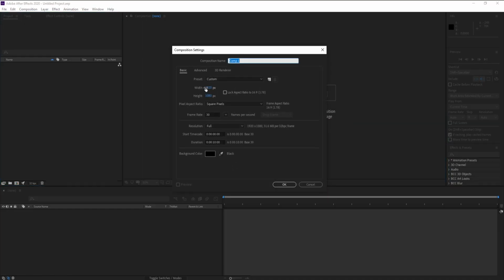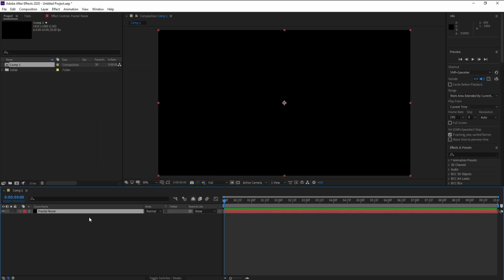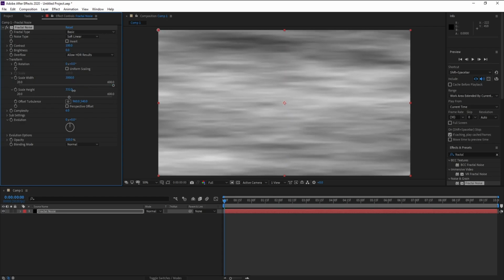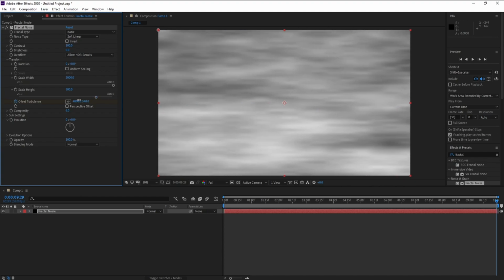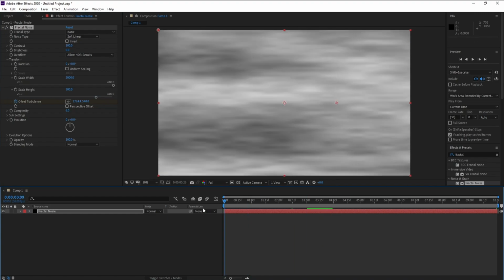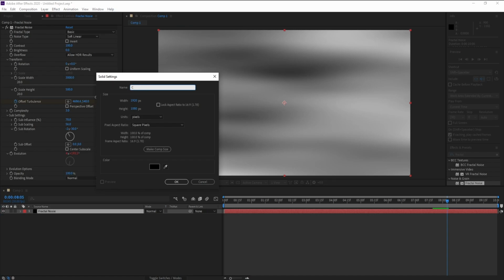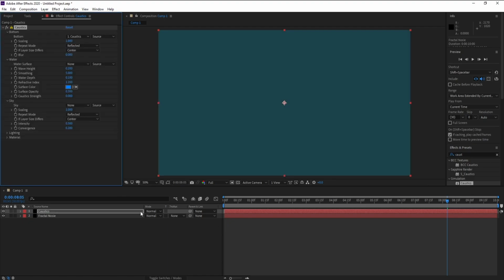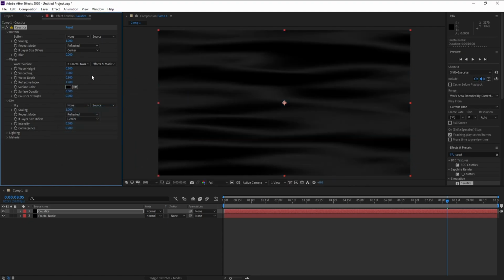Realistic Fabric Wave Animation in After Effects – Smooth & Elegant Motion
🧵✨ Realistic Fabric Wave Animation in After Effects – Cinematic & Smooth!

In this tutorial, you’ll learn how to animate realistic cloth or fabric waves in Adobe After Effects – perfect for luxury intros, fashion videos, or premium backgrounds.
We’ll use only native tools – no plugins required!

🎯 What You'll Learn:
✅ How to simulate fabric using Displacement Maps or Mesh Warp
✅ Add soft lighting & shading for realism
✅ Use smooth loopable motion
✅ Control wind, wave speed, and folds
✅ Export for high-end motion designs or visual reels

💎 Great for product reveals, fashion brands, and cinematic UI backgrounds.